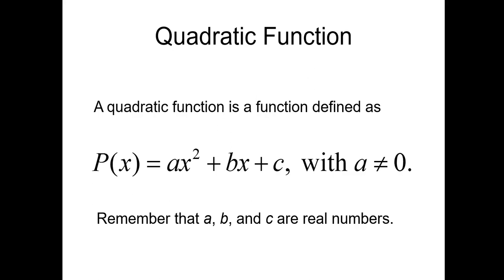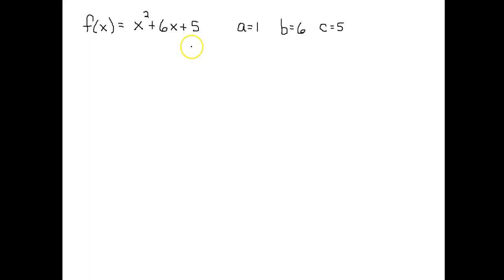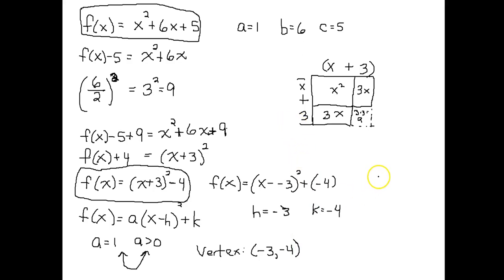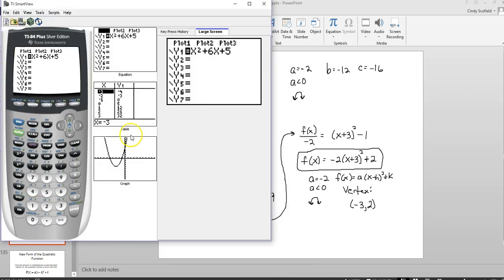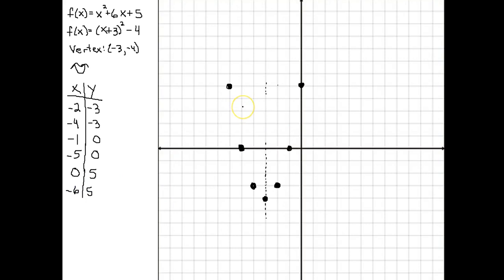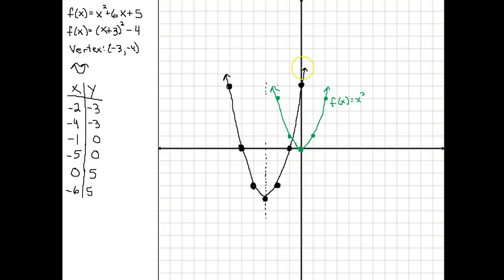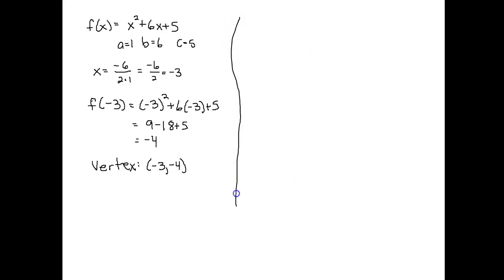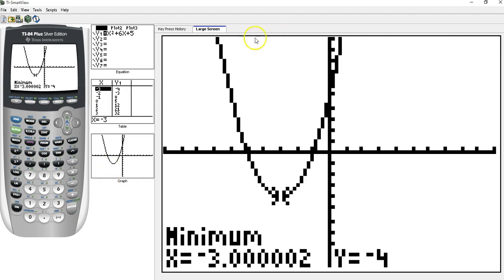3 2 Quadratic Functions and Graphs